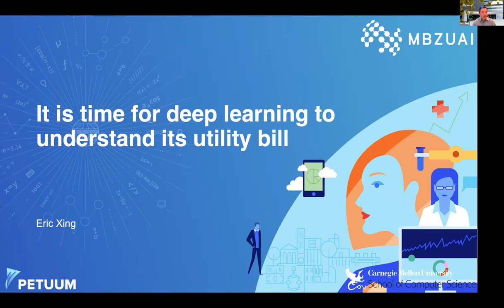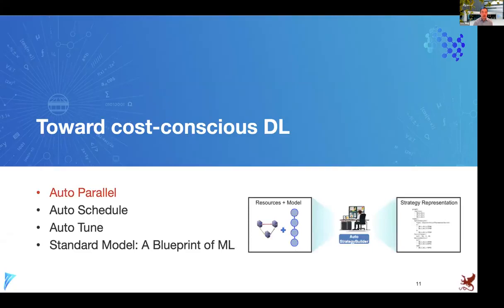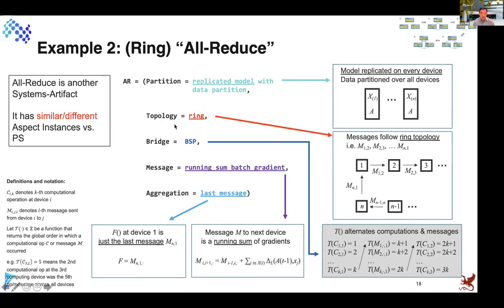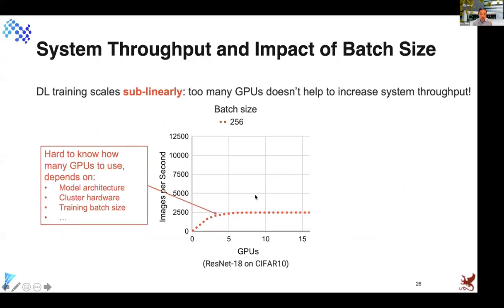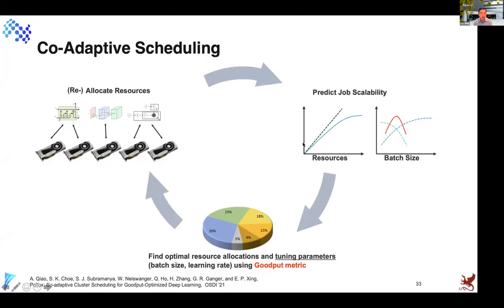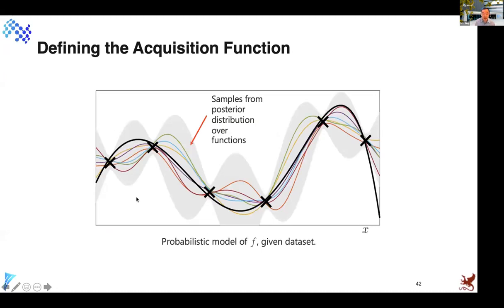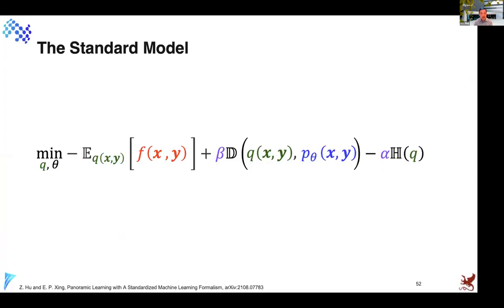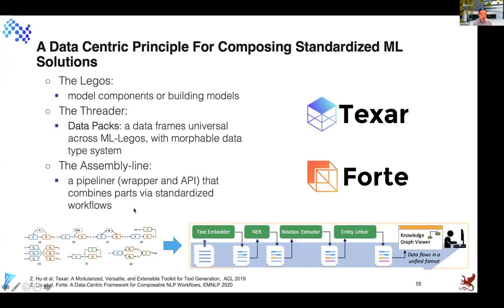KDD 2021 invited talk: It is time for deep learning to understand its expense bills by Eric Xing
In the past several years, deep learning has dominated both academic and industrial R&D over a wide range of applications, with two remarkable trends: 1) developing and training ever larger “all-purpose” monster models over all data possibly available, with a astounding 10,000x parameter number increase in recent 3 years; 2) developing and assembling end-to-end “white-boxes” deployments with ever larger number of component sub-models that need to be highly customized and interoperative. Progresses made to the leaderboards or featured in news headlines are highlighting metrics such as saliency of content production, accuracy on labeling, or speed of convergence, but a number of key challenges impacting the cost effectiveness of such results, and eventually the sustainability of current R&D efforts in DL, are not receiving enough attention: 1) For large models, how many lines of code outside of the DL model are need to parallelize the computing over a computer cluster? (2) Which/How many hardware resources to use to train and deploy the model? (3) How to tune the model, the code, and the system to achieve optimum performance? (4) Can we automate composition, parallelization, tuning, and resource sharing between many users and jobs? In this talk, I will discuss these issues as a core focus in SysML research, and I will present some preliminary results on how to build standardizable, adaptive, and automatable system support for DL based on first principles (when available) underlying DL design and implementation.